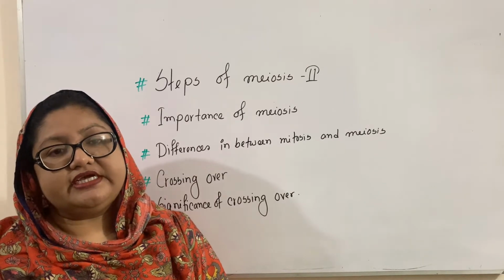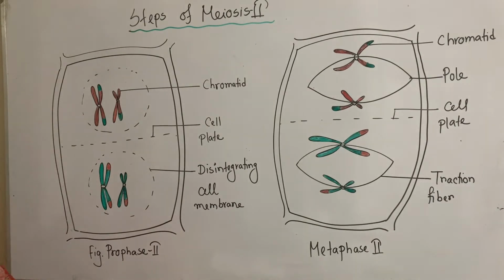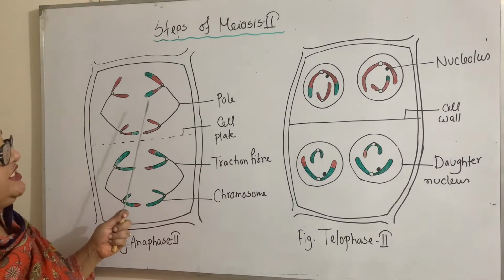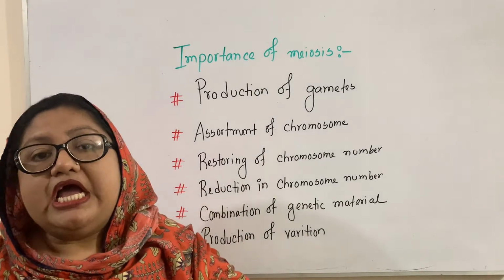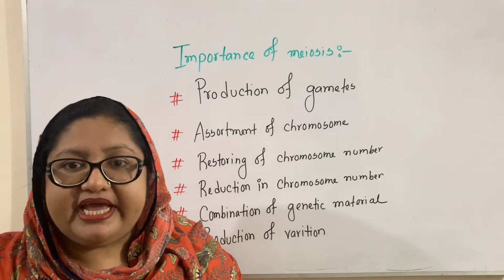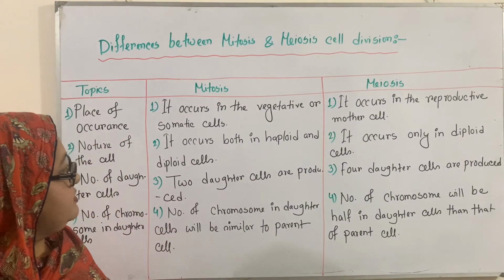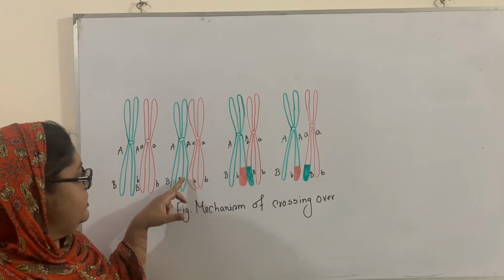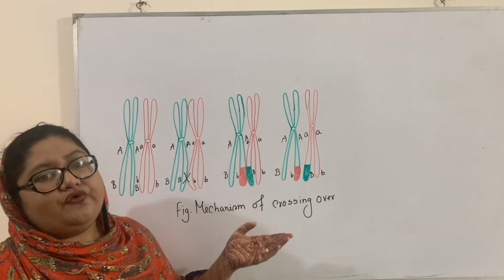Steps of Meiosis II,Importance of Meiosis,Differences in between mitosis and meiosis,Crossing over